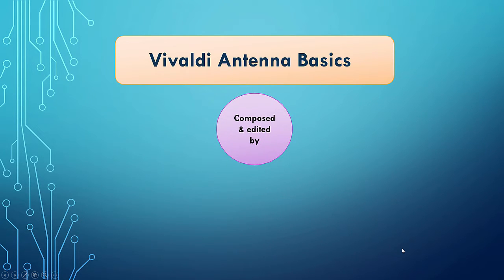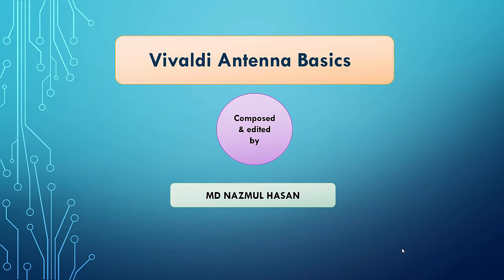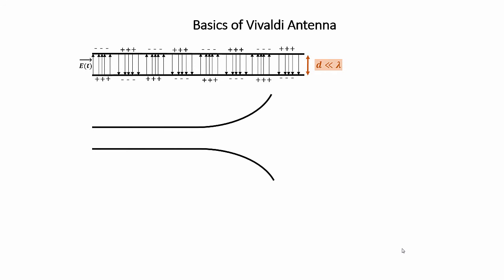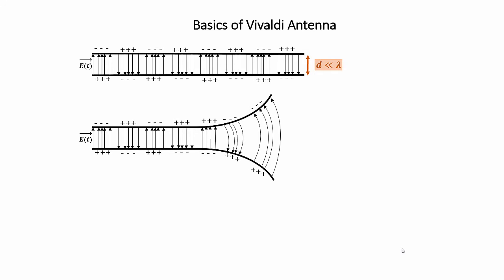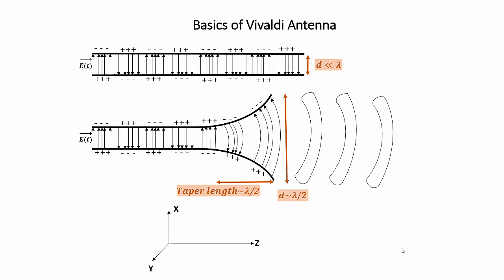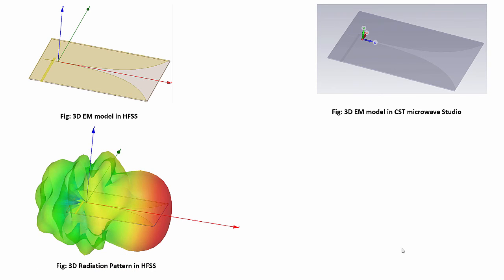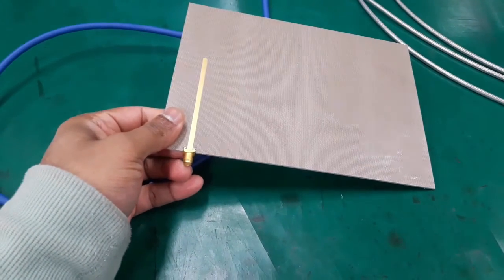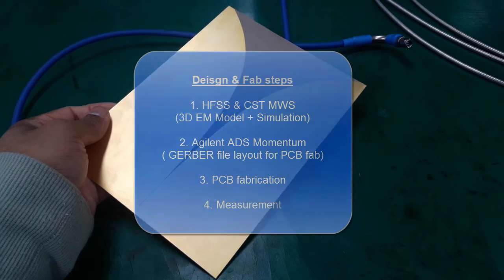CST Tutorial: Vivaldi Antenna Basics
This video discusses the basics of Vivaldi antenna. A fabricated vivaldi is demonstrated at the end. Its impedance bandwidth covers lower UWB spectrum (3-5GHz)
Although it is hard to find time for making videos, I will try to show the simulation and design processes in separate videos.
In the next video, the measurement process of vivaldi antenna using network analyzer is demonstrated.